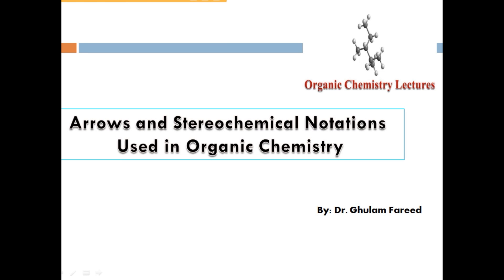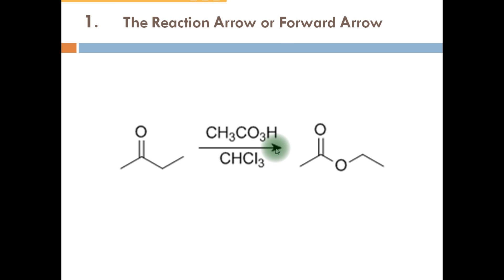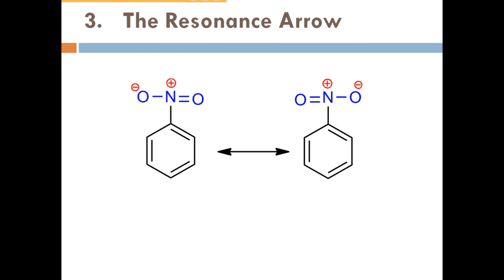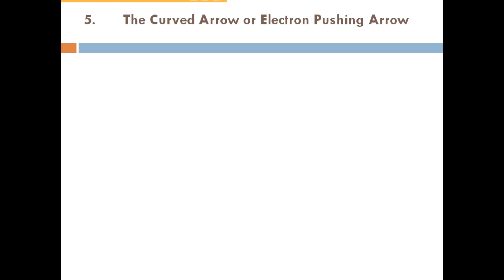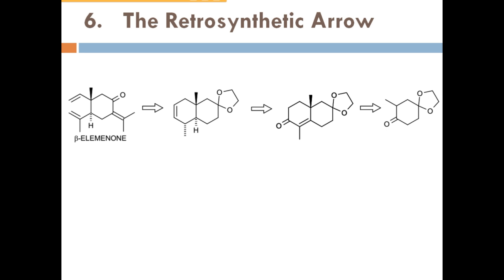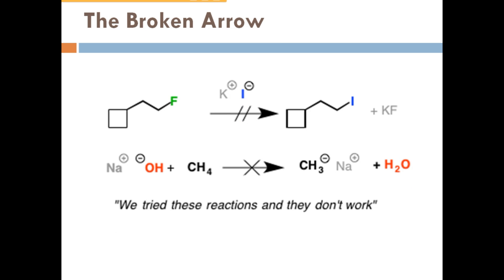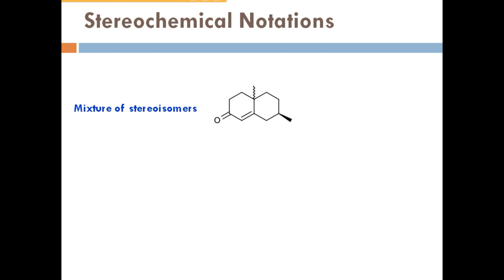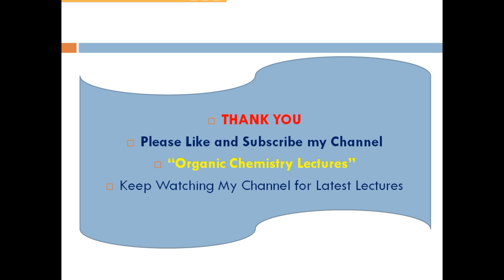Arrows and Stereochemical Notations Used in Organic Chemistry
There are seven types of arrows used in organic chemistry. The 1.Reaction Arrow or Forward Arrow
2 The Equilibrium Arrow
3 The Resonance Arrow
4 The Dashed Reaction Arrow
5 The Curved Arrow or Electron Pushing Arrow
6 The Retrosynthetic Arrow
7 The Broken Arrow
Stereochemical Notations.
Above and below the plan, alpha beta glucosides.